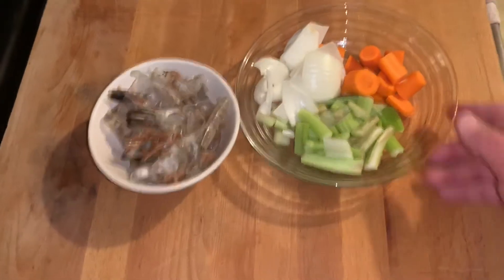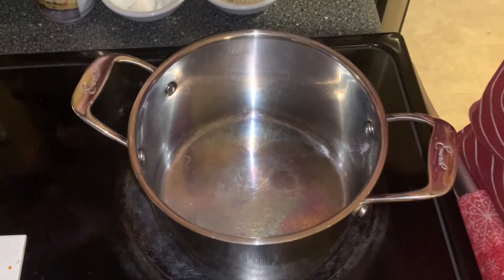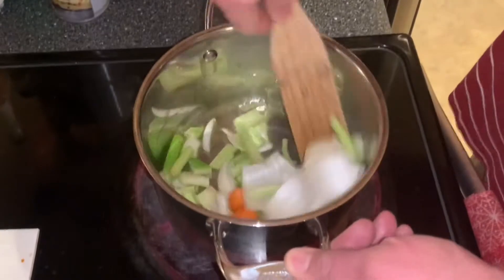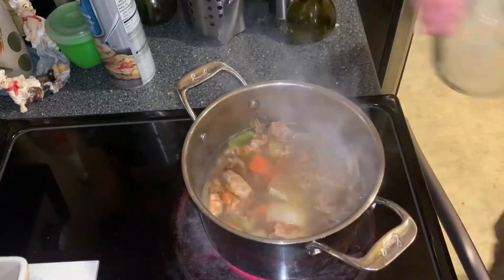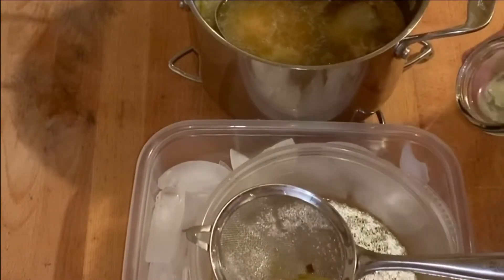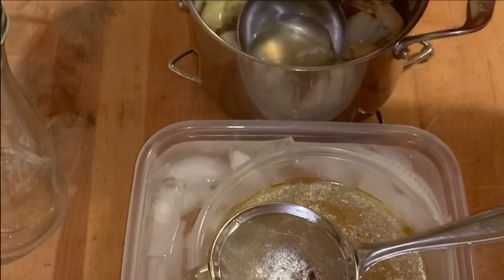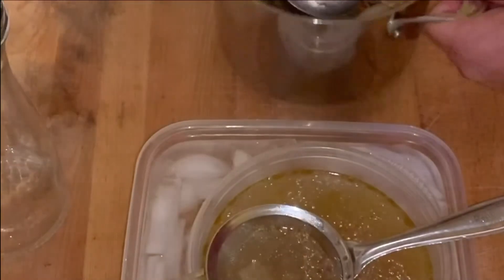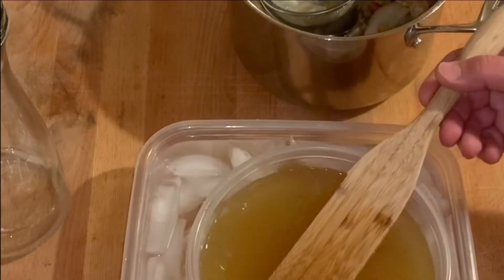Easy shrimp stock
Let me teach You had to make shrimp stock from those shrimp shells that you saved.  Join the Easy Effing Keto Family below.